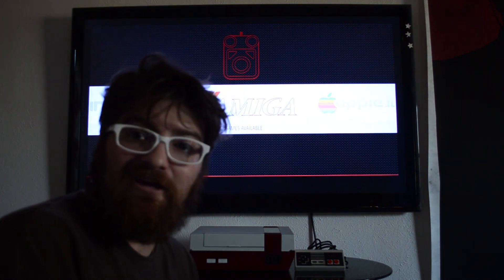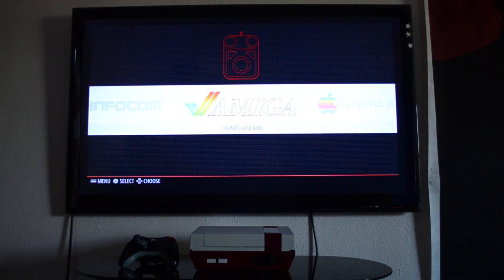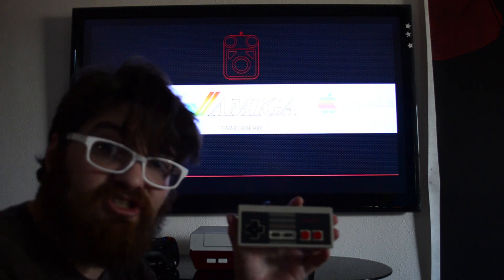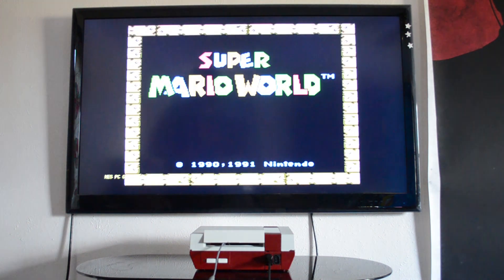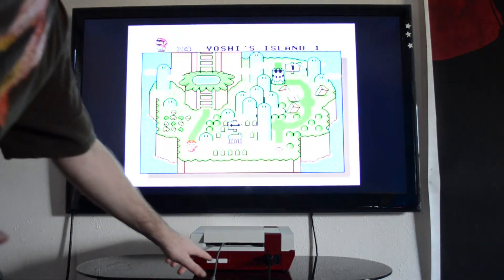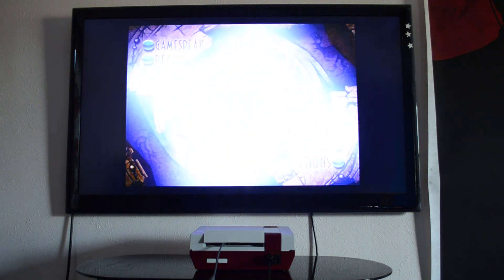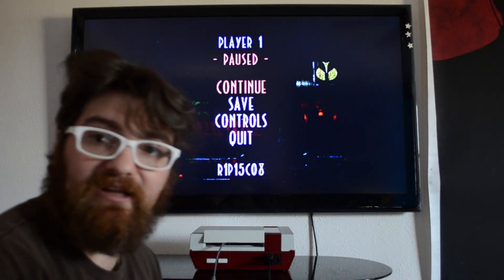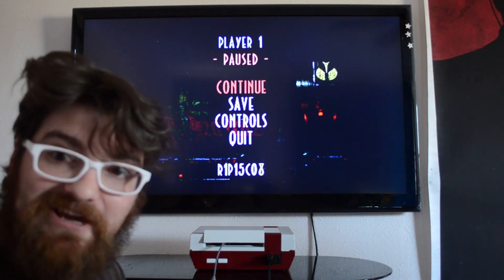NintendoPi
Here is my NintendoPi.
Made from a Raspberry Pi 2 and an old Nintendo.

Parts

Raspberry Pi 2 Model B Project Board - 1GB RAM - 900 MHz Quad-Core CPU

Tomee NES to PC USB Retro Controller Adapter Converter

PS3 3-Port USB Hub Controller Expander with SD Card Reader